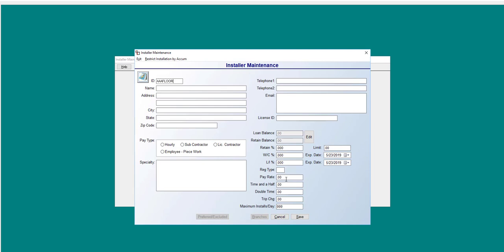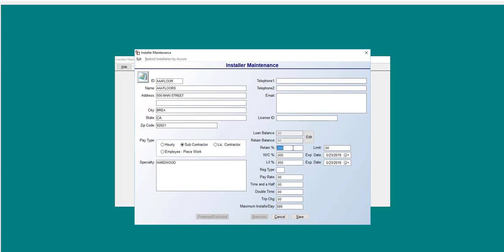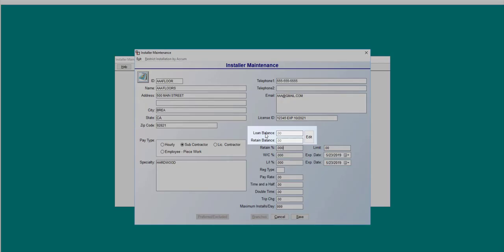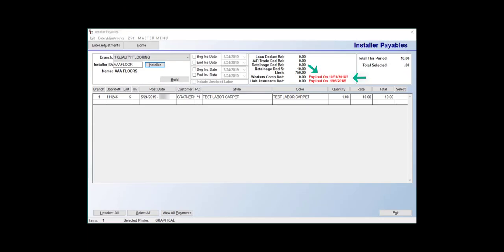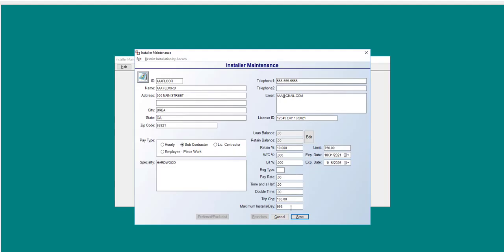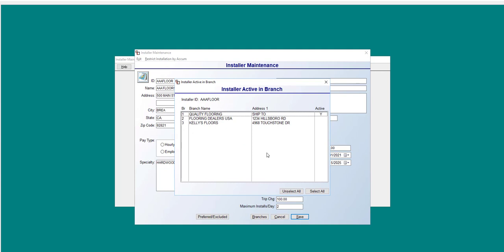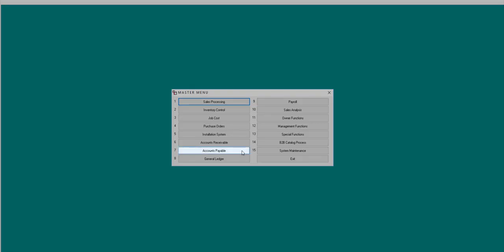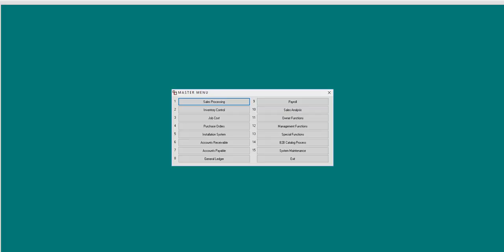Adding a New Installer to RollMaster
Steps for adding an Installer to RollMaster are covered in this tutorial.